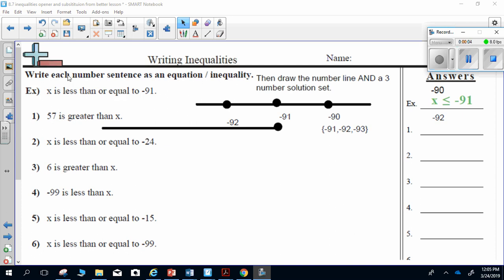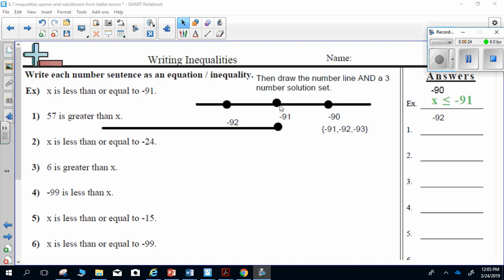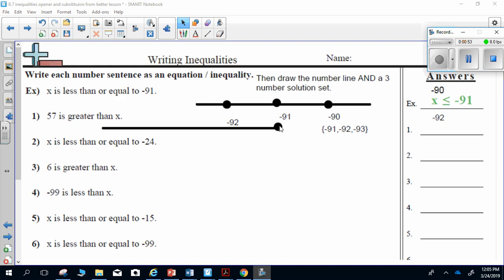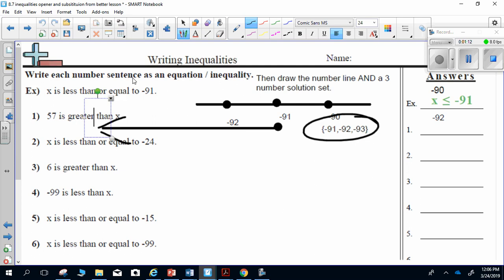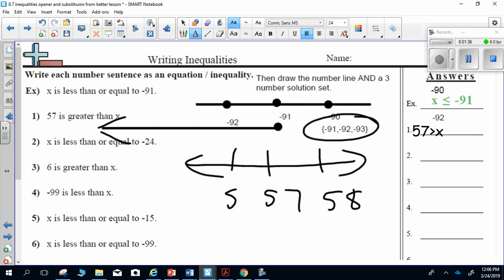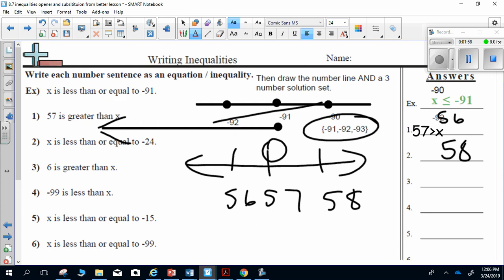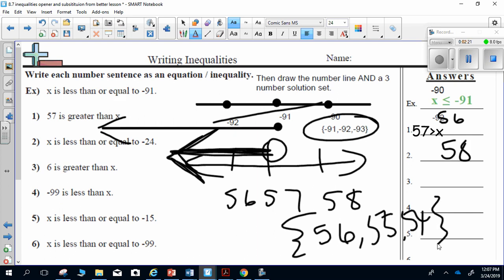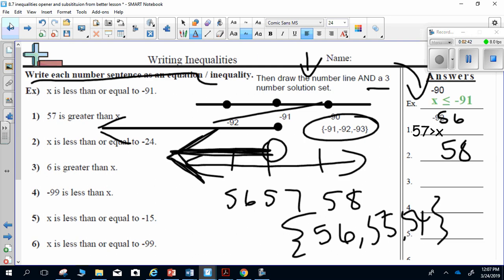inequalities worksheet for youtube